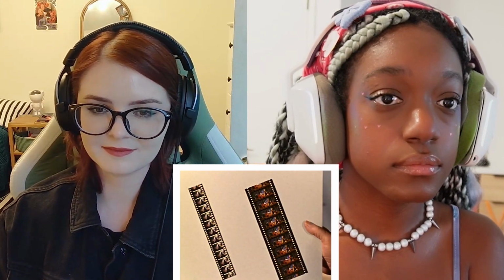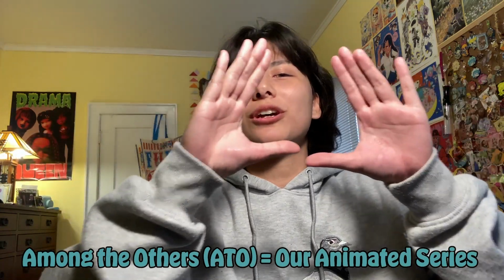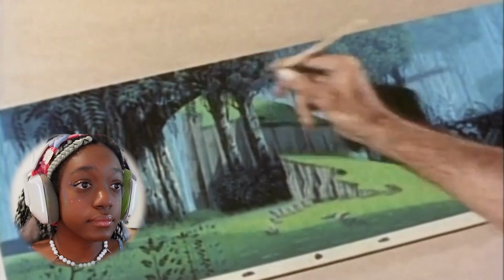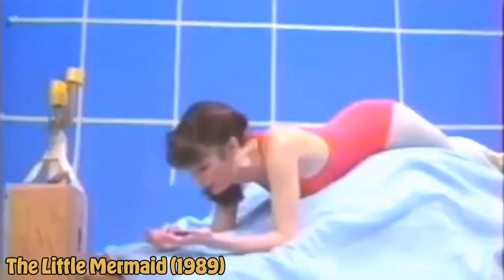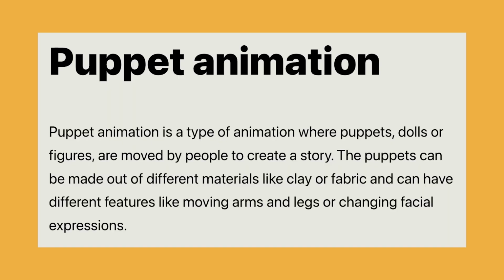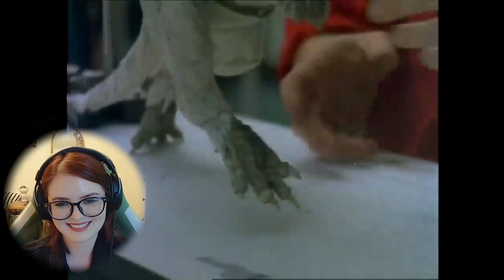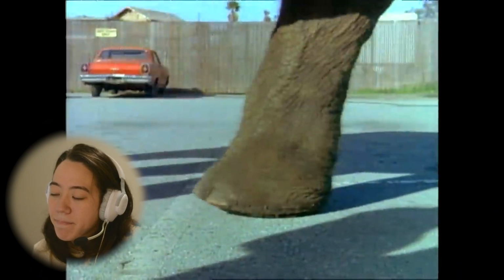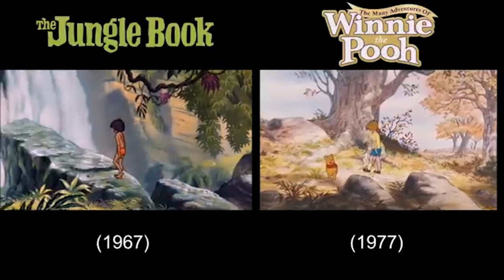Animators React to BOOMER Animation Methods... Again! (Episode 2)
In our pursuit of becoming better artists and crafts people while working on our own animated series, we decided to take a look into the animation methods of the past! Did you know that widescreen animation was an innovation made for Sleeping Beauty?? Did you know that we used to photograph cel animation against miniature sets?? We didn't either and we had such a great time learning from these great old techniques!

CHAPTERS:
0:00 Intro
0:07 Sleeping Beauty Widescreen
4:01 Popeye and 1930s Miniature Backgrounds
7:40 Star Wars Puppet Animation
10:01 Toy Story Early CGI Technology